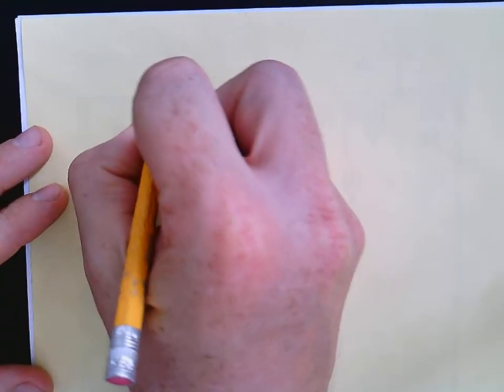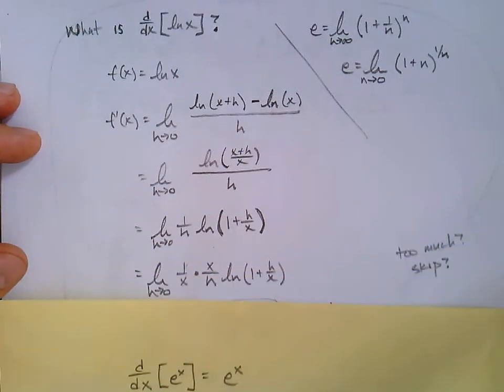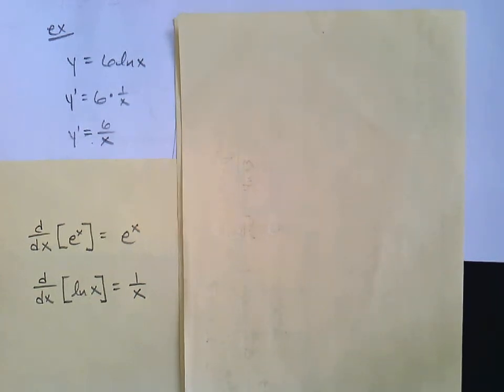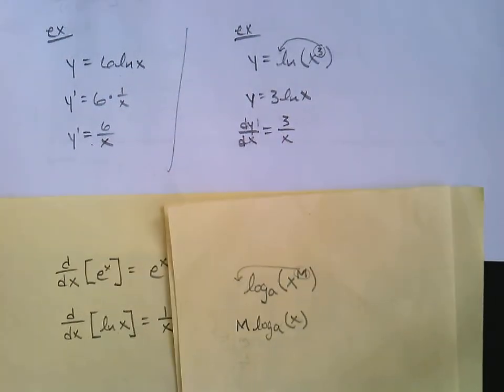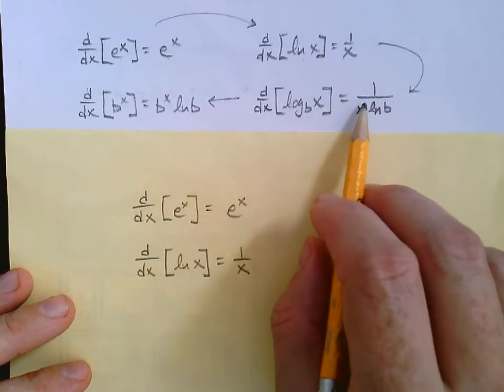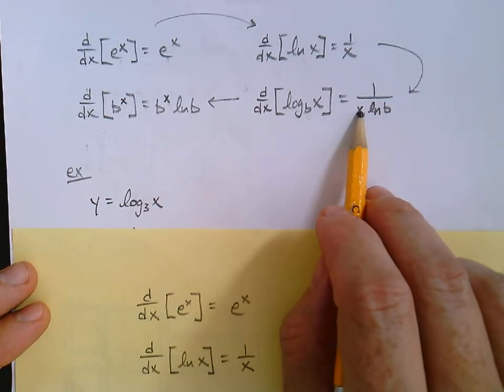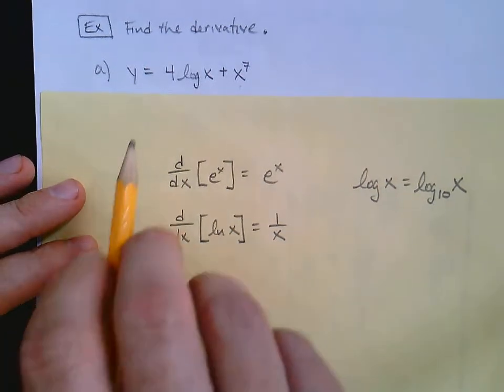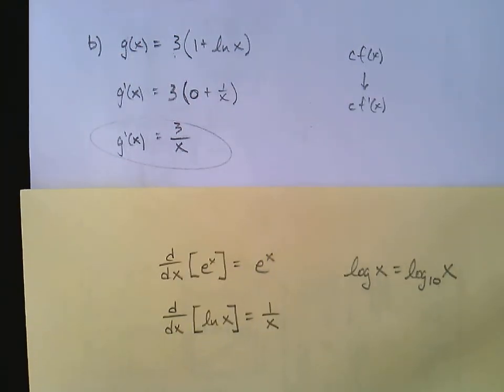121, 3.2 - part 2